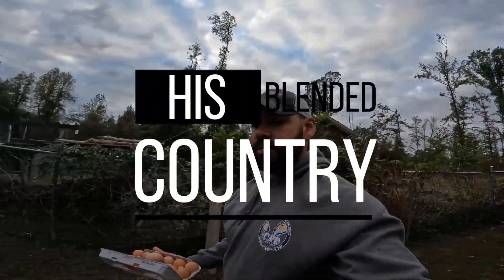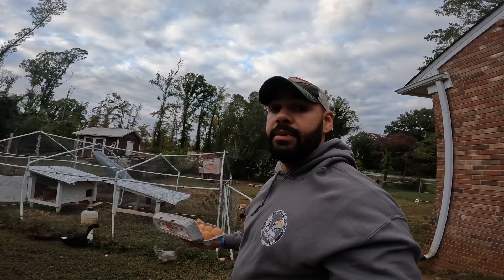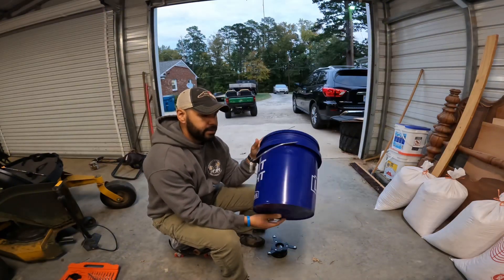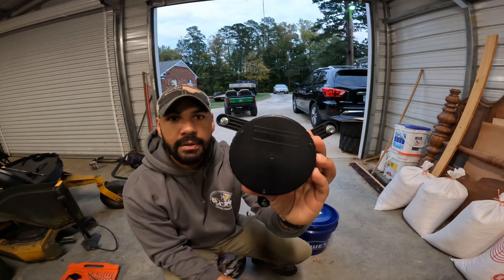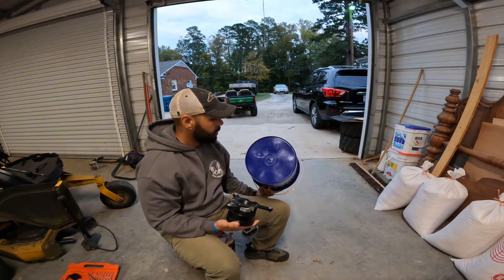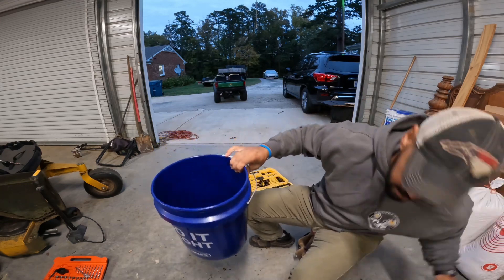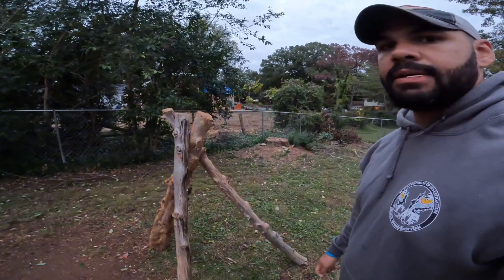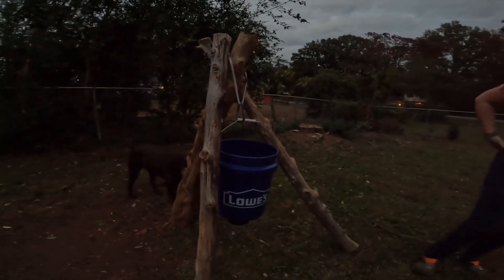Using the Moultrie Deer Feeder for our Chickens.